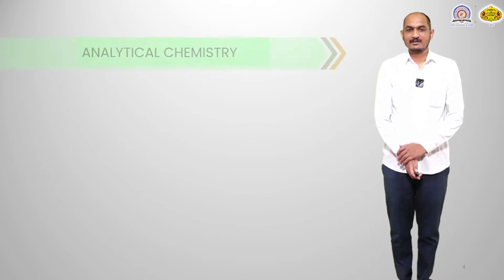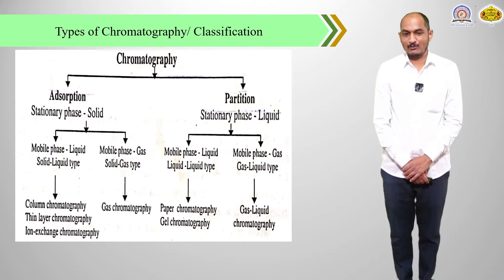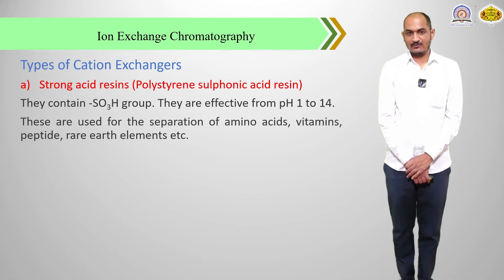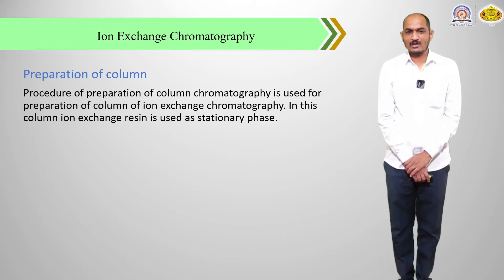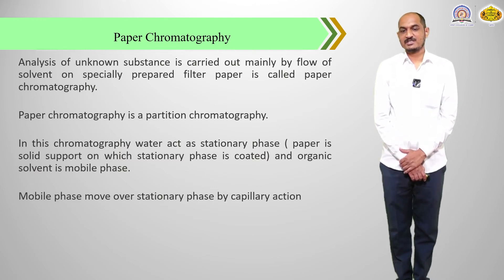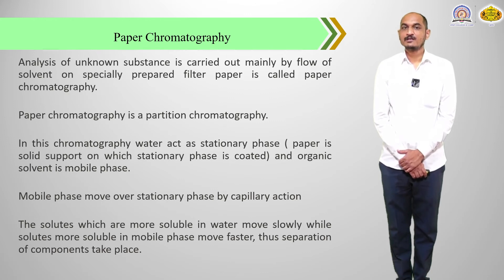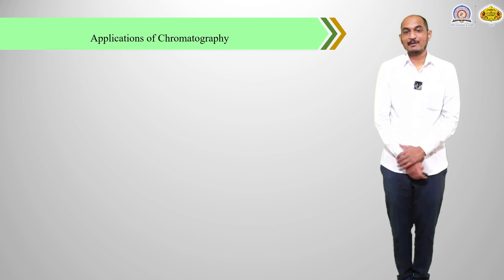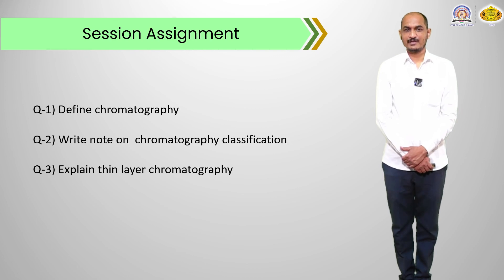Sandip Patil | Chromatography | 10-05-2022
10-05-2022 Sandip Patil  Chemistry F Y BSC Analytical chemistry Chromatography  S.V.K.T. College